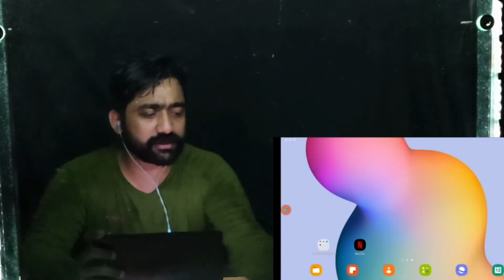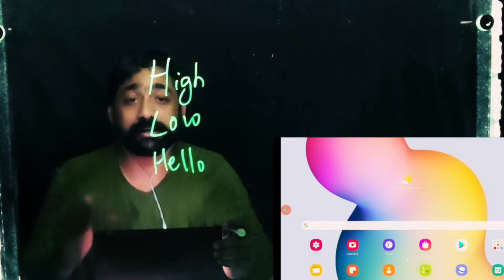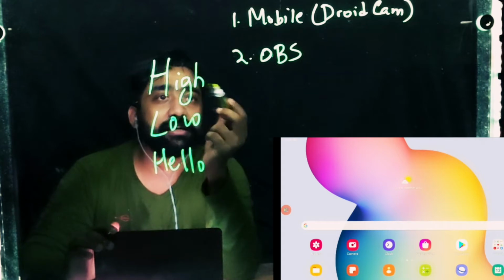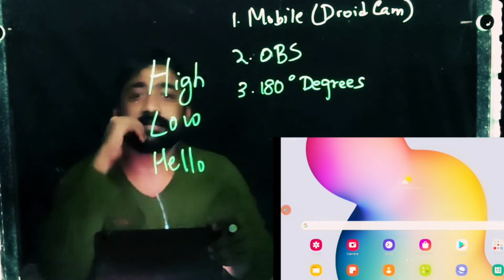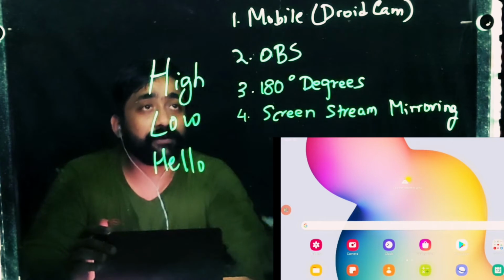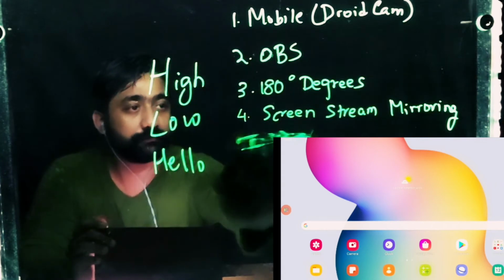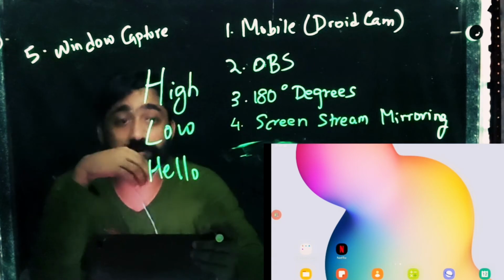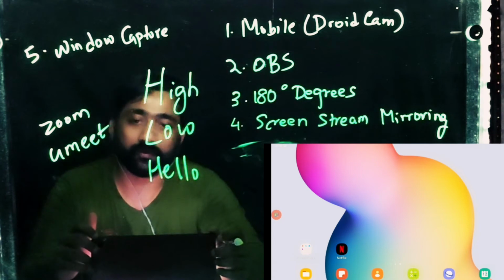Conduct Live Lectures using Lightboard | OBS Studio | No Post Processing | Meet | Zoom | Sridhar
In this video, I am going to show you how to use your lightboard for conducting Live lectures without any post-processing or editing. I have used the following software & applications.

4) Droid Cam PC Plugin

 If you want to check my previous lightboard videos, kindly check the following links.

MATERIALS USED IN THIS VIDEO :

Samsung S6 Lite Tab
Markers Used
Duster/Microfiber Cloth used
G Clamps Used
Mic Used